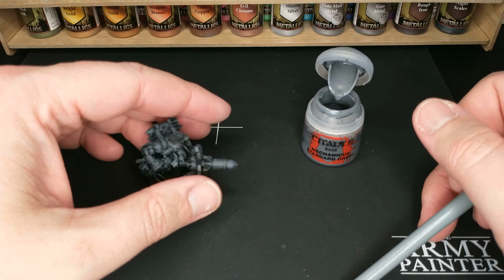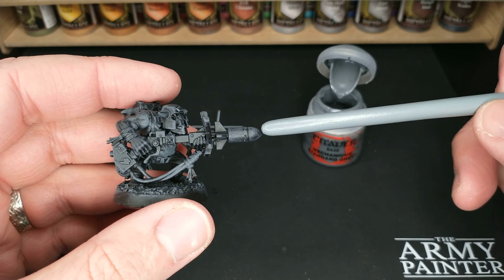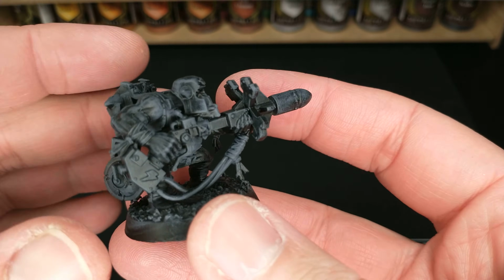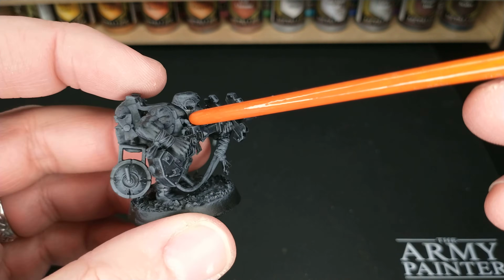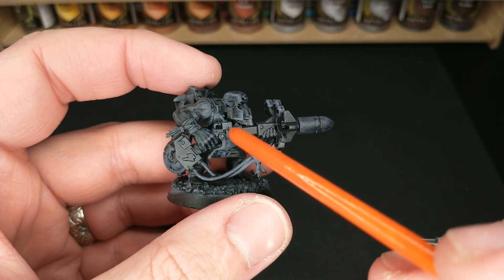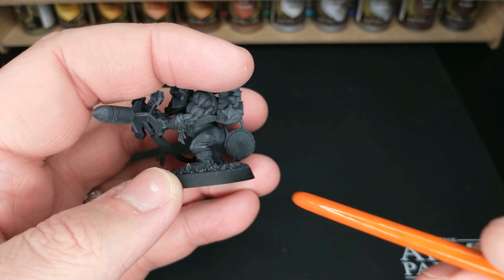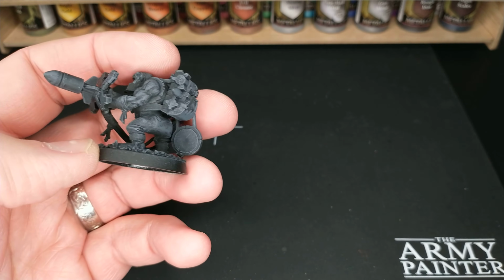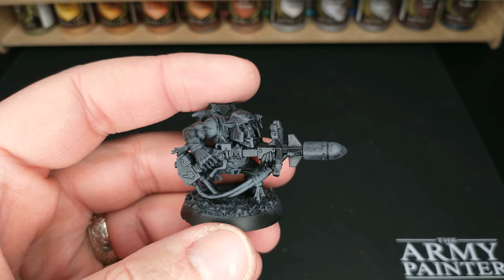Tip: Paint Hidden Areas (or not?)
Do you paint those hidden areas of your models?  Behind rokkit launchas and storm bolters lurk the unpainted depths of barely primed surfaces.  Does it matter?  How can we solve this problem?

I hope this video was helpful, informative, and entertaining.  Have an idea for a future video?

Let's Get Gaming is a production of Orange Llama Studios.  Don't be fooled, it's still just me.  You can also follow the studio on Instagram

Looking to buy the products in this video?  Support your local game store by shopping with them.

Check out these tags for more great content from this channel and others on YouTube: